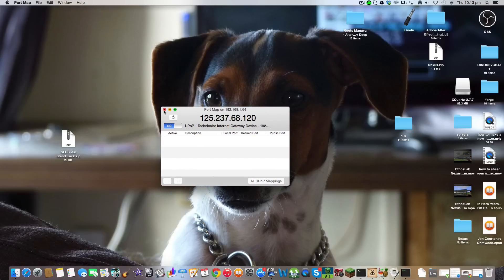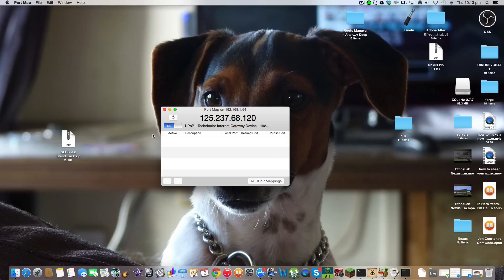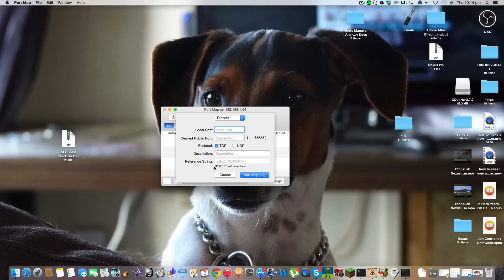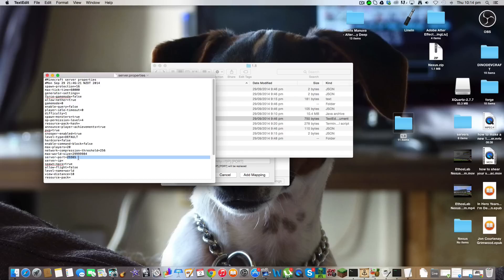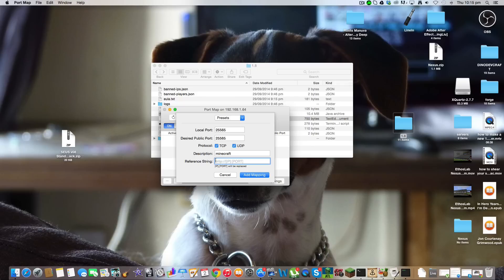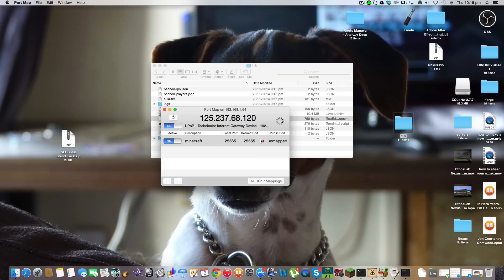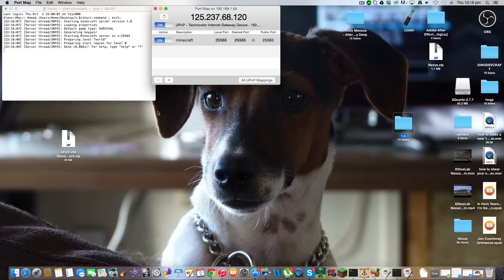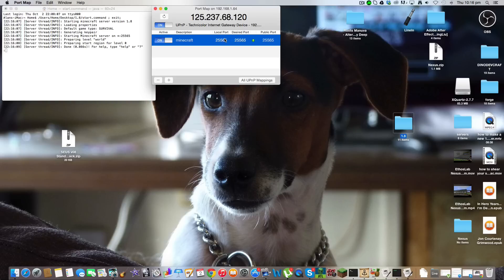how to use port map